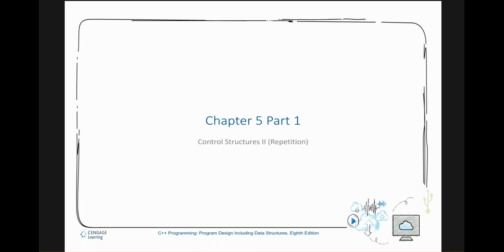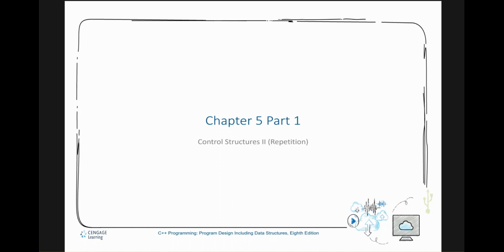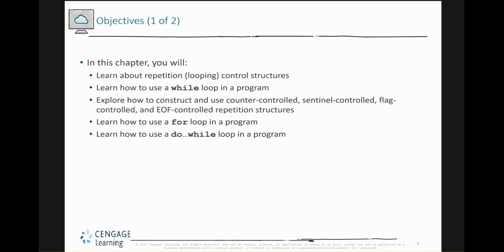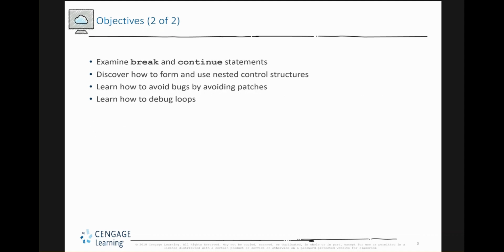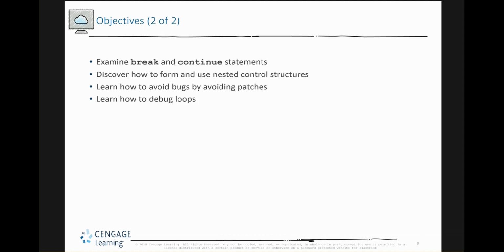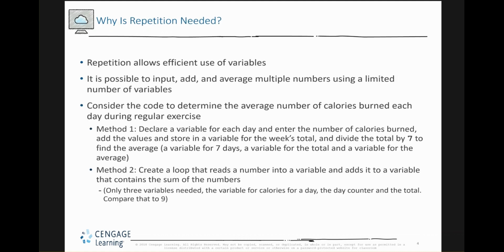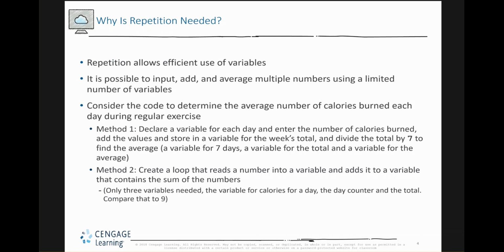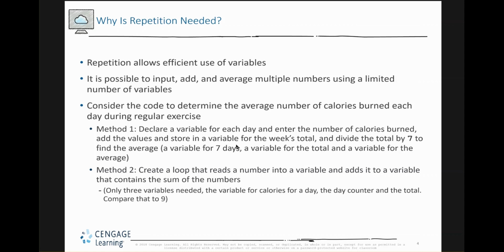Ch5 Review - Part 1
This video is an introduction to Chapter 5. It includes the objectives and provides an explanation of why we use loops in a program.